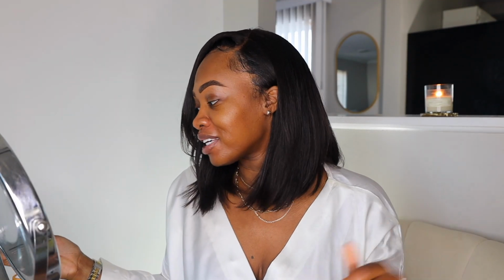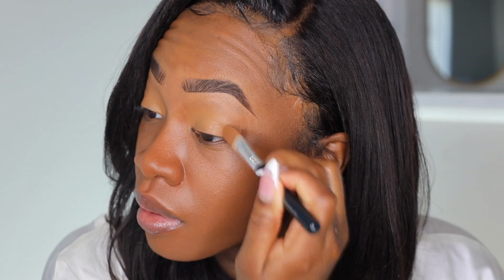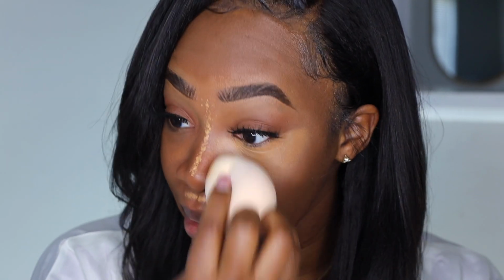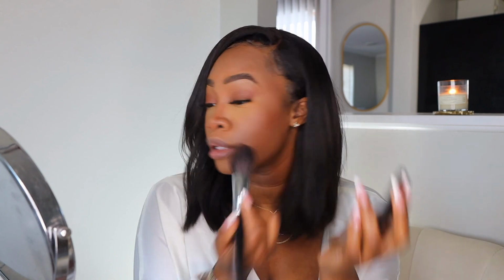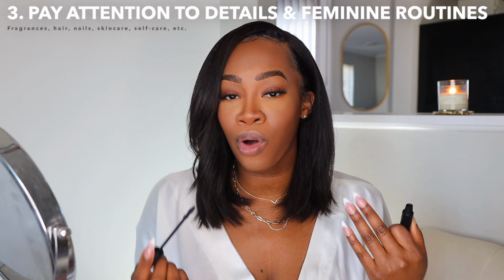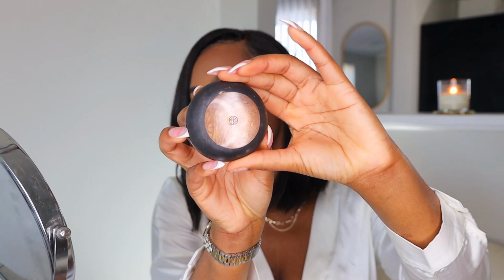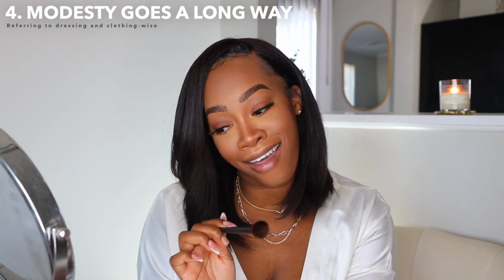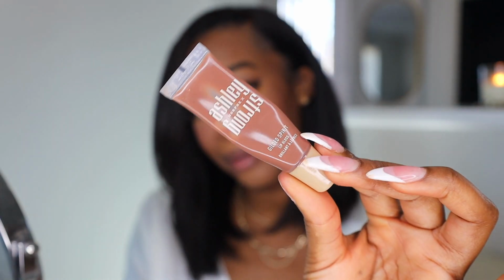5 Tips on Being More Feminine + Soft, Long-Lasting Makeup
(excludes sets, purchases must be $25+)

In todays video we will be talking about how to be more feminine! I will be giving my top 5 tips on being more feminine. These are things that I personally believes makes me step more into my femininity, therefore each is relative and may not apply to you. But you know I've been on this journey for a while now so I wanted to share!

Hope you enjoy babe!

-Maya Galore xoxo

NEW VIDEOS WEDNESDAYS & SUNDAYS @ 12PM CST

0:00 Intro
1:38 Tip 1: Less is More
2:36 Soft, Long-Lasting Makeup
6:40 Tip 2: Embracing What Makes me a Woman
8:54 Tip 3: Small Details and Feminine Routines
11:17 Tip 4: Modesty Goes a Long way
14:10 Tip 5: Attitude Towards Life

*FAQS*
Age: 32 (October 10th)
City: St. Louis, MO
College: Spelman College (Class of '12)
Camera: Canon EOS R (Sit-Down Videos) + Sony ZV-1 (Vlogging)
Editing Software: Final Cut Pro X for MacBook